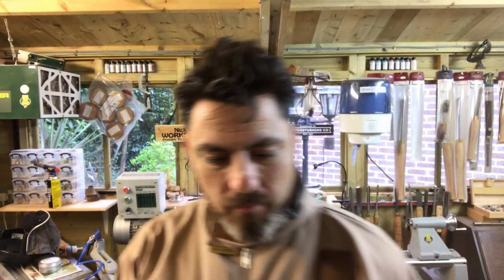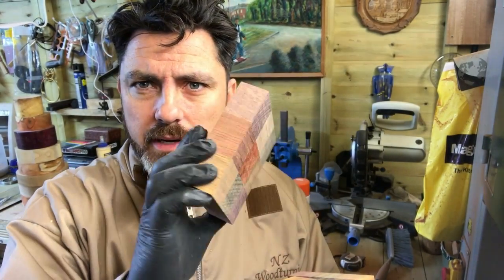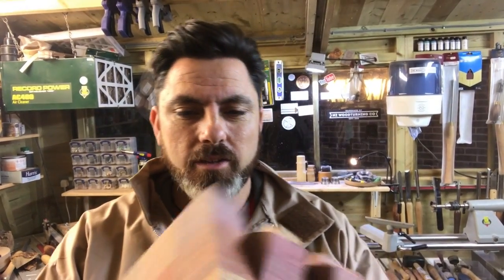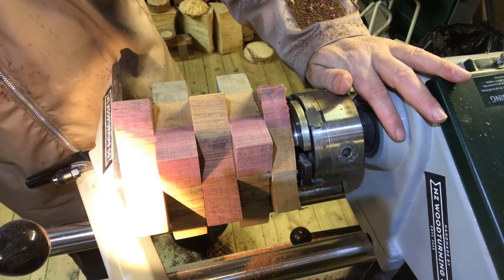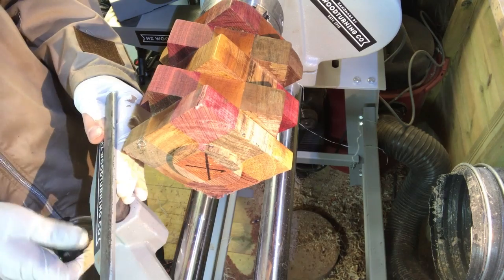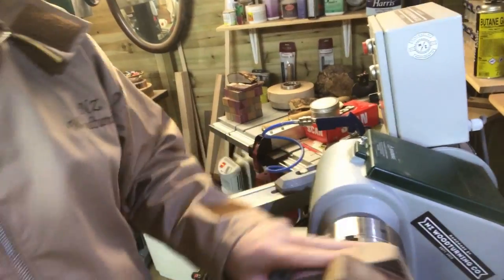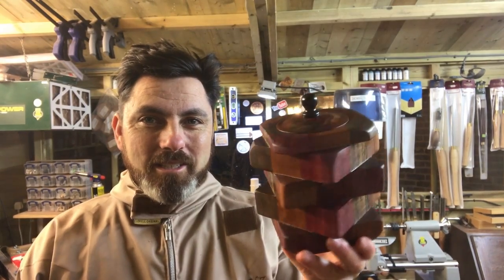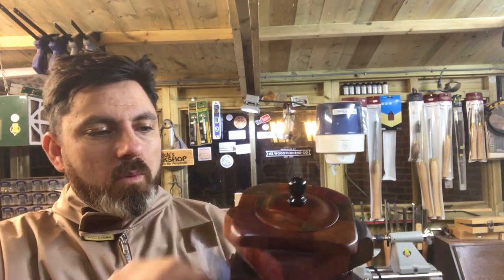Woodturning - The Howarts Magical Box Of Mystery!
Do you like Harry Potter . here I Woodturn - The Howarts Magical Box Of Mystery! Is kind of Harry Potter in my eyes . lol .

SEND ME STUFF
NICK ZAMMETI
ROMSEY
SO51 1DY
UNITED KINGDOM